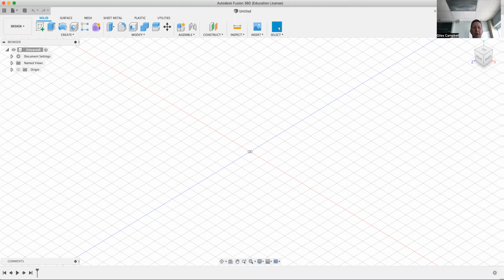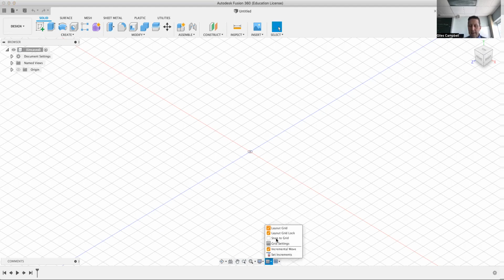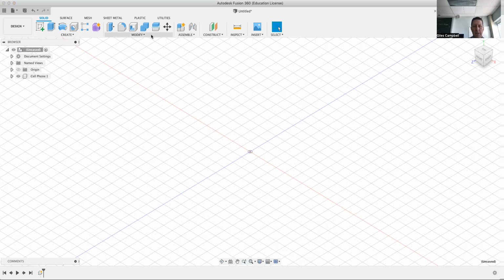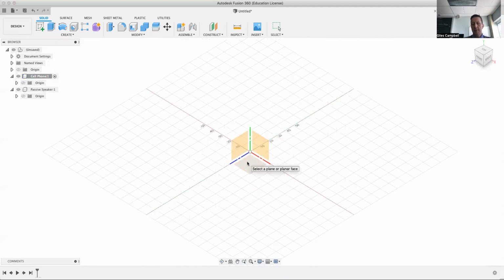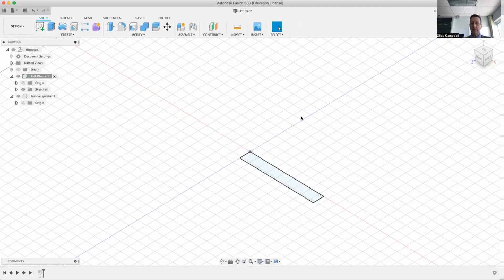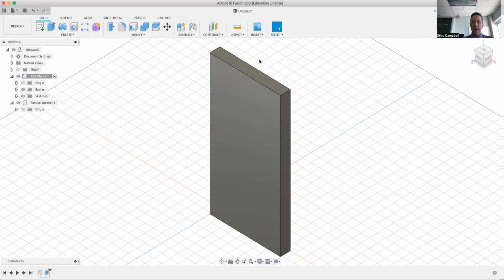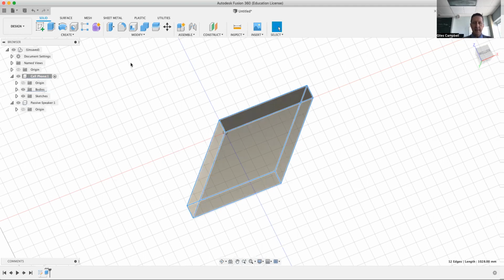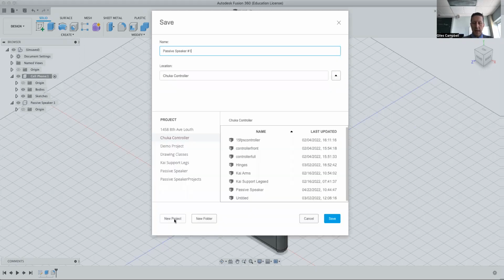First Steps in setting Up Fusion 360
This step shows how to set up grids, saving and creating the first shape of a cell phone.